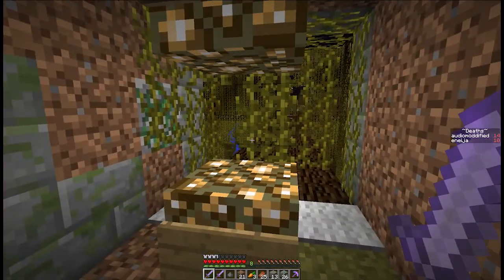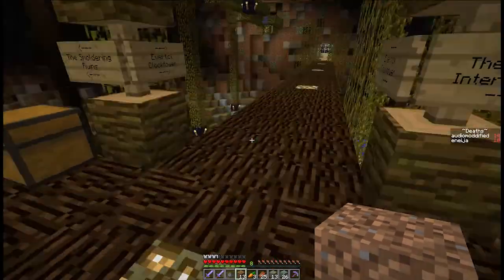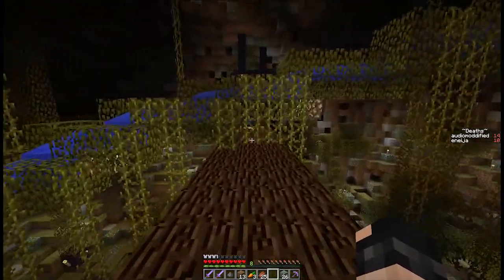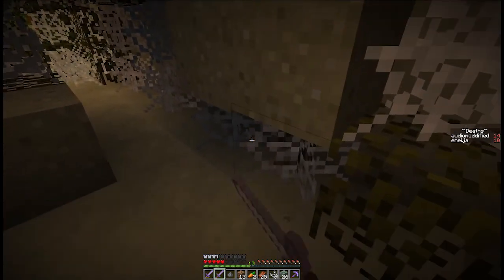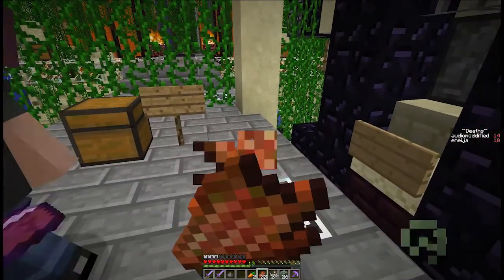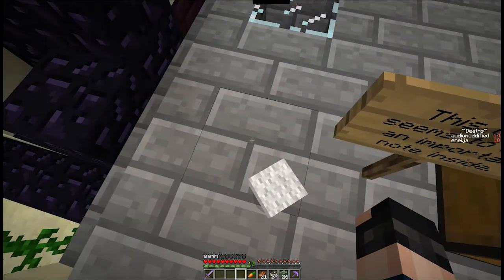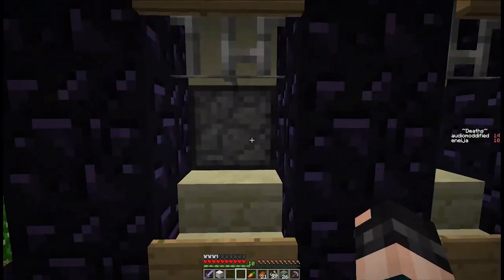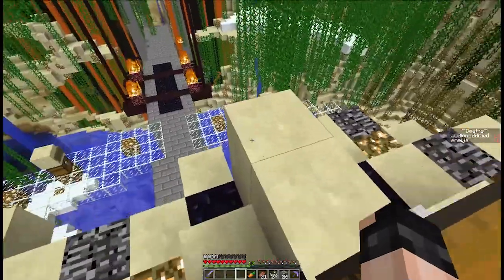MONSTROSITY CTM w/ Audiomoddified // EP3 // Seems Pretty Precarious..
Audiomoddified and Eneija venture forth to restore the balance of darkness and light in the epic CTM map MONSTROSITY by ColdFusionGaming! Join them as they battle fierce foes, collect the cores, and fulfill their true calling to become Almighty Derps.

Intro/Outro Music & Animation by Eneija